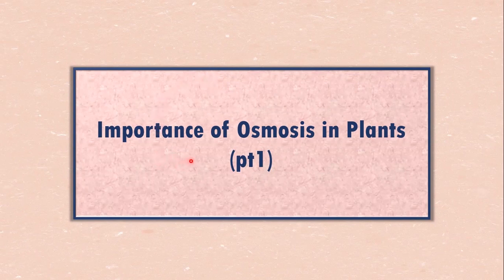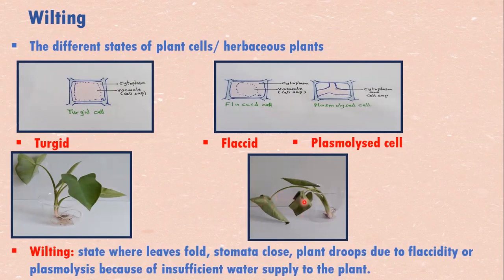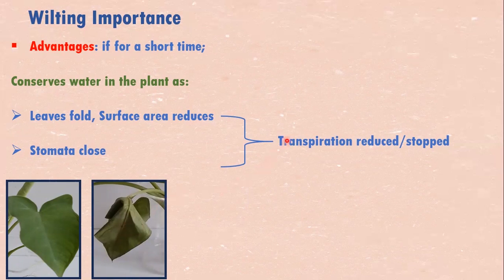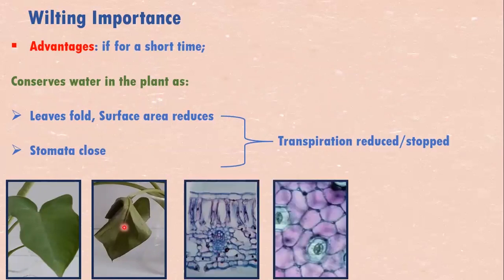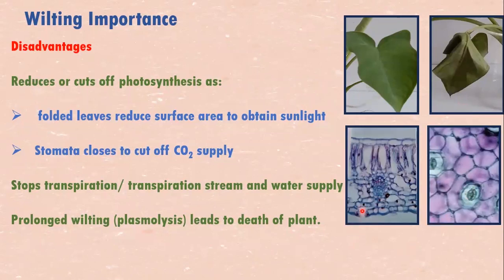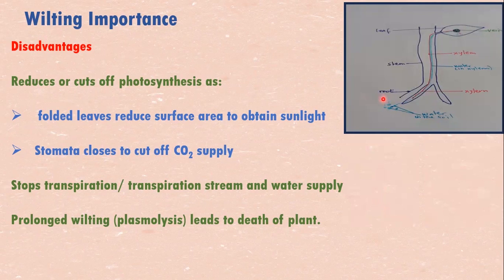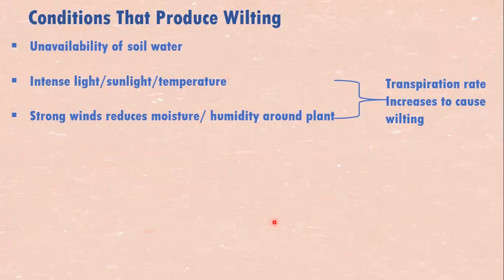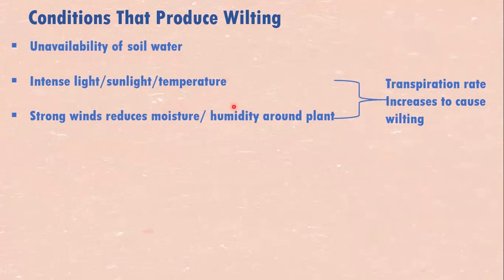Osmosis: Importance of Wilting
This video explains how wilting is related to osmosis, discusses the advantages and disadvantages, and how wilting is associated with the traditional force and water supply to the plant.
It also states the conditions that promote wilting...